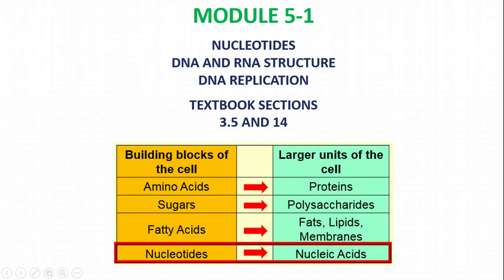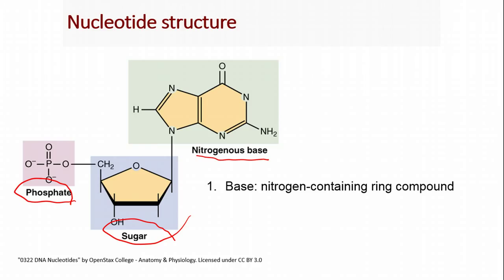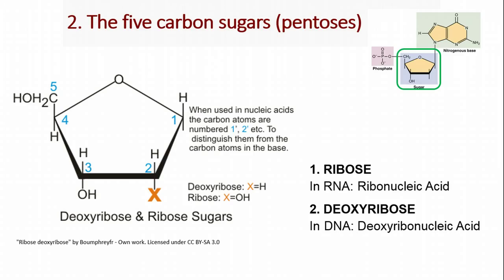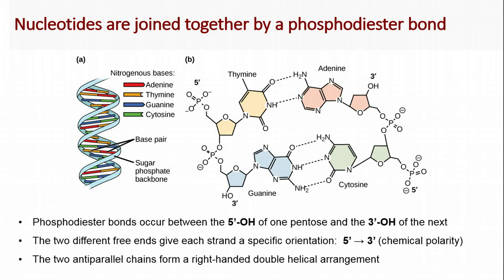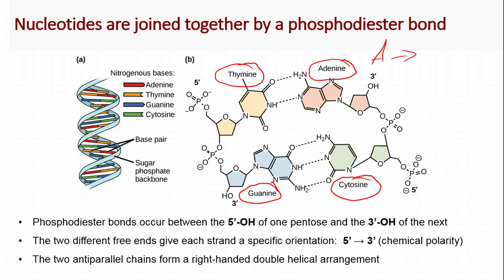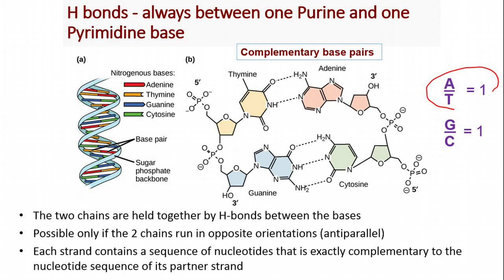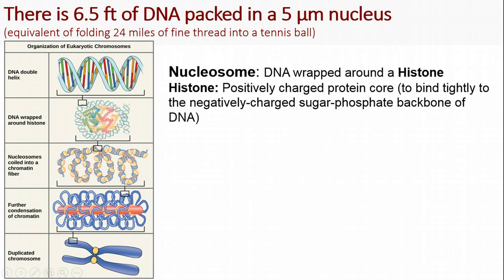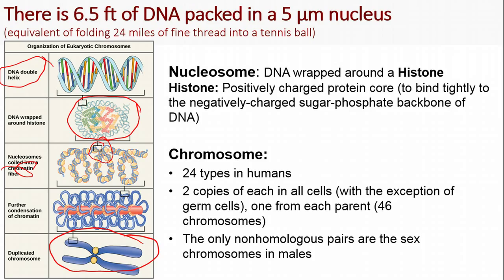Module 5-1 Nucleotides and DNA Structure